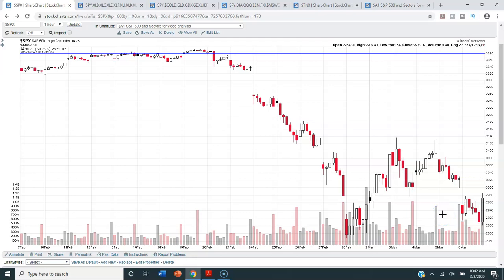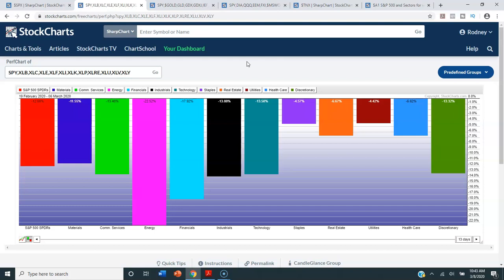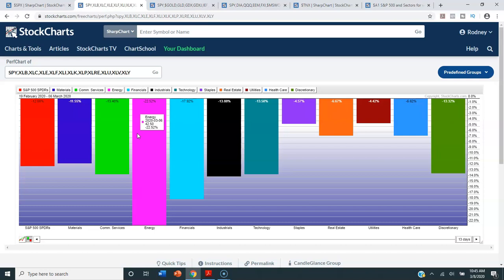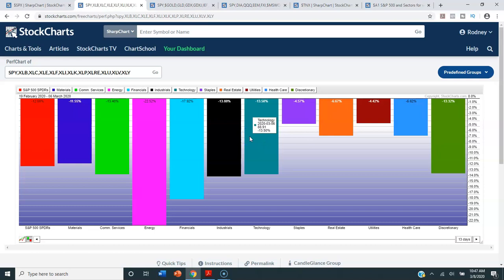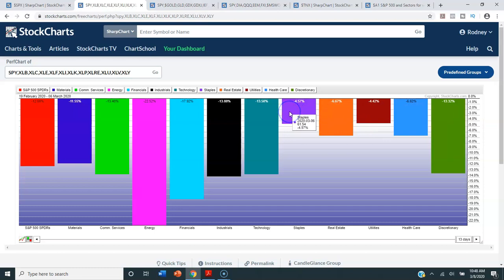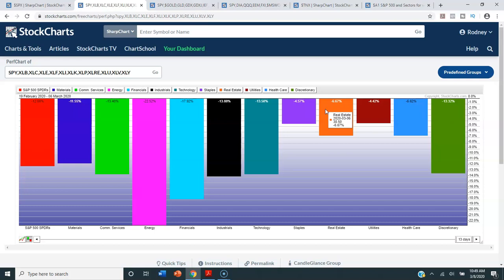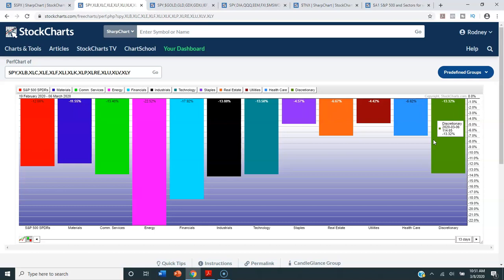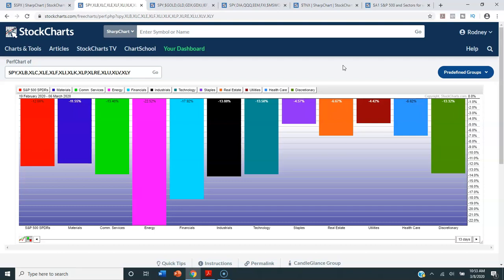S&P 500® Technical Analysis of Stock Market Coronavirus Correction, Session 2 of 4, S&P 500® Sectors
In this video, S&P 500® Technical Analysis of Stock Market Coronavirus Correction, Session 2 of 4, S&P 500® Sectors, we will look at each of the underlying Sectors of the S&P 500® using the ETF's:  XLB, XLC, XLE, XLF, XLI, XLK, XLP, XLRE, XLV, XLU and XLY, to see how each has performed since the market peaked on February 19th, 2020.  This is a very informative video!